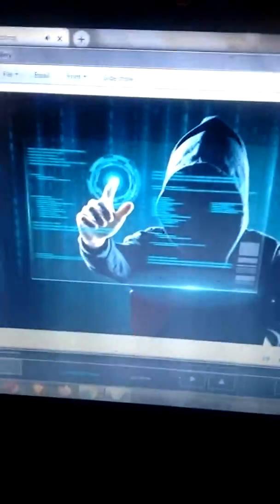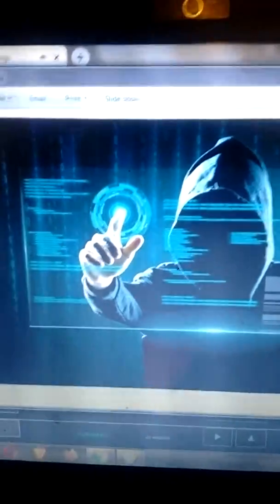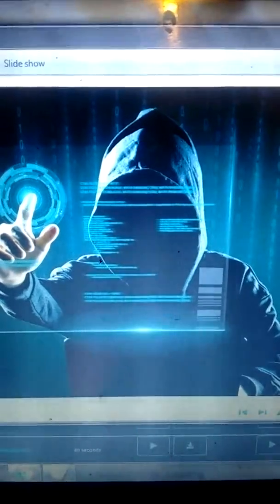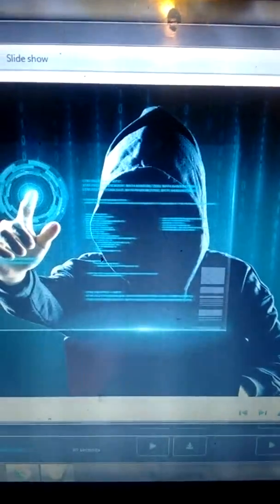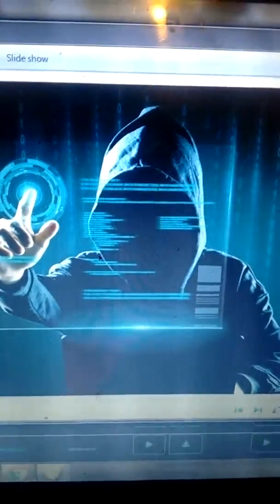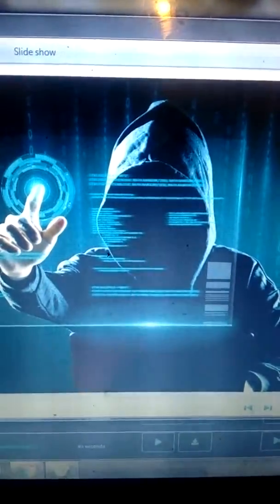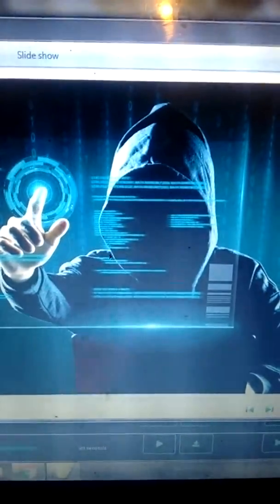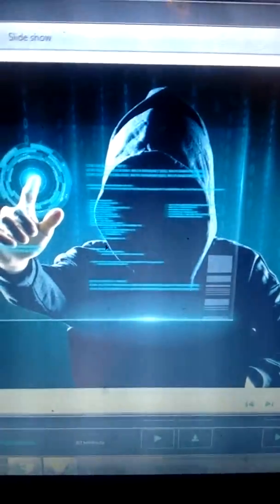GMAIL SUPPORT SCAMMERS ..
One of many calls of the evening to Fake Gmail SUPPORT SCAMMERS 👽. messing with the Scammers. Enjoy 🥳